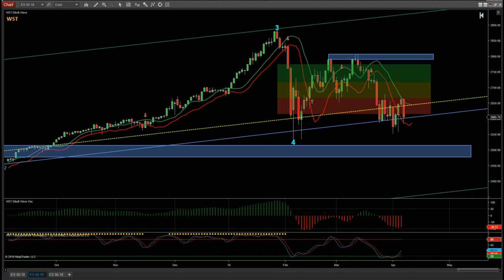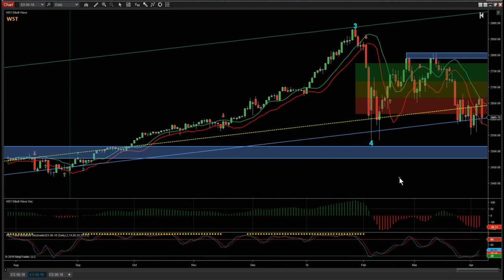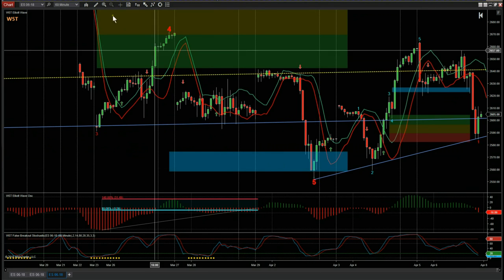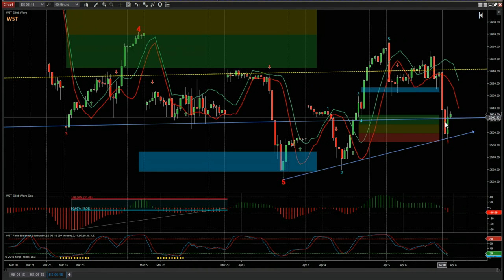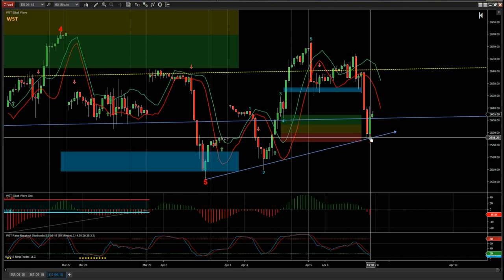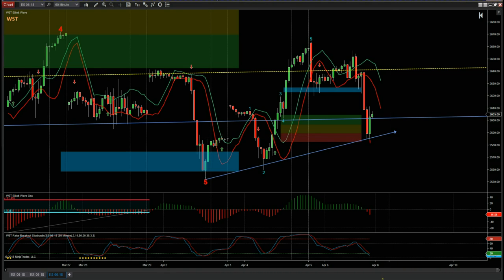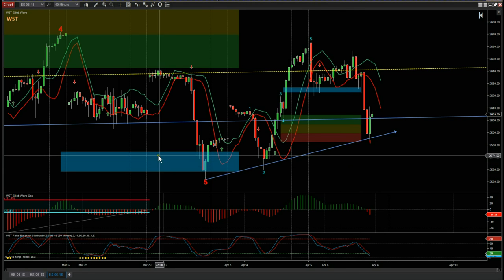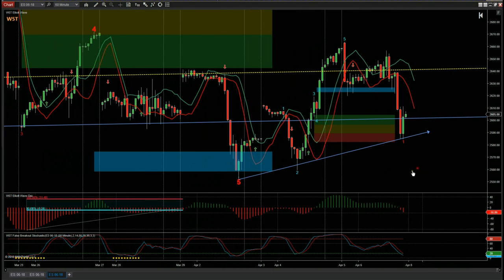Wave5trade Weekly Analysis for S&P ES Futures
Watch the Weekly Analysis Video for S&P Emini Futures using the Elliott Wave Indicatror Suite